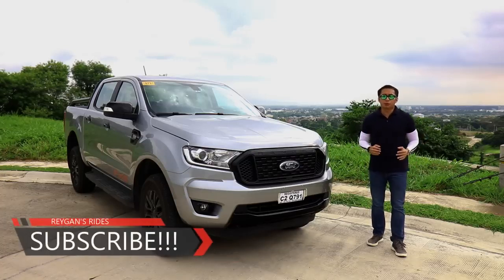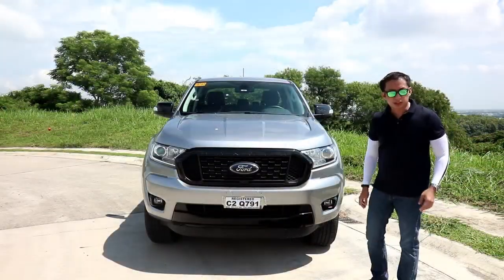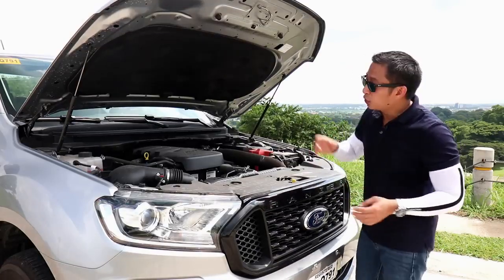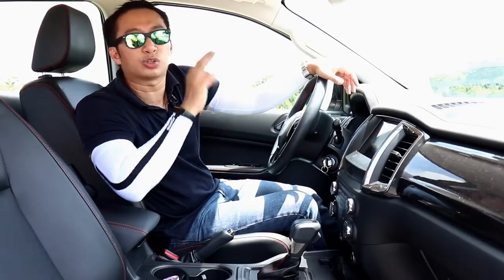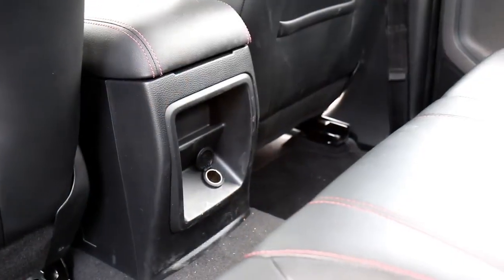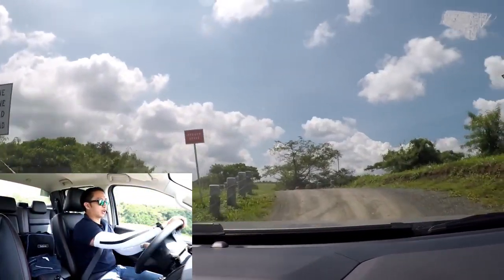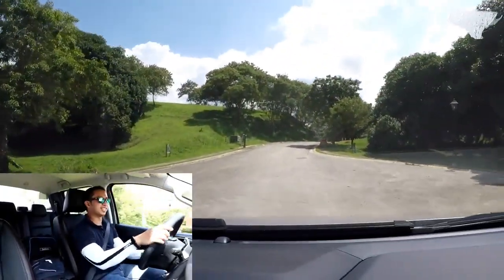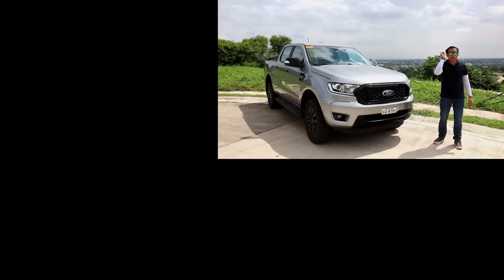FORD RANGER FX4 FULL REVIEW AND DRIVE IMPRESSIONS!.mp4